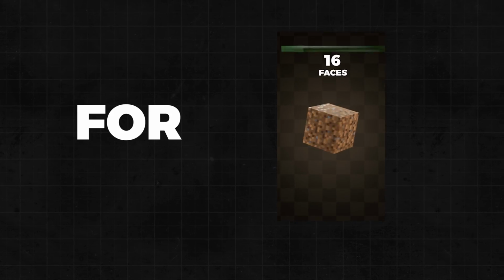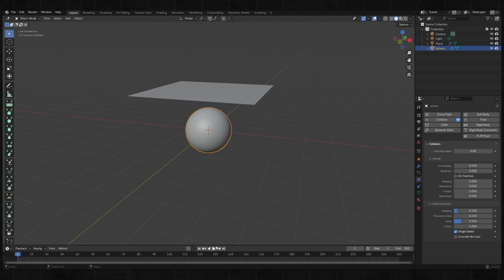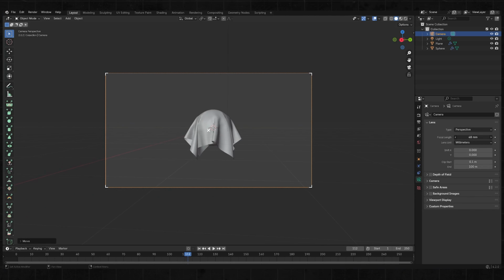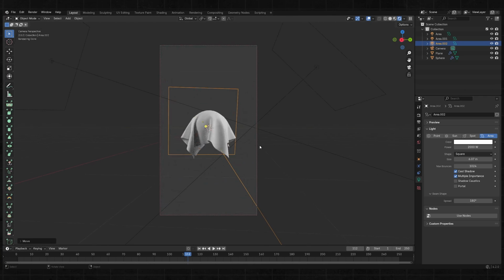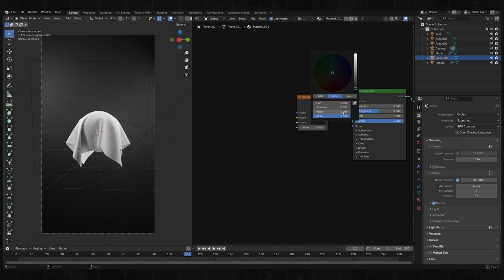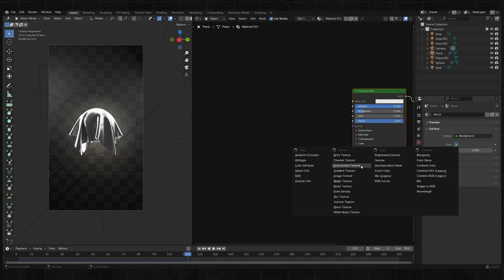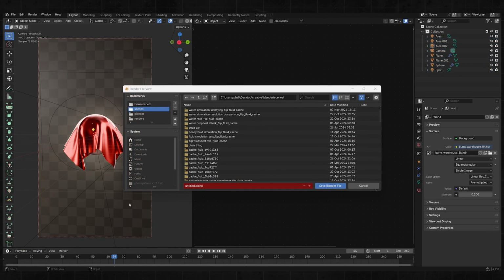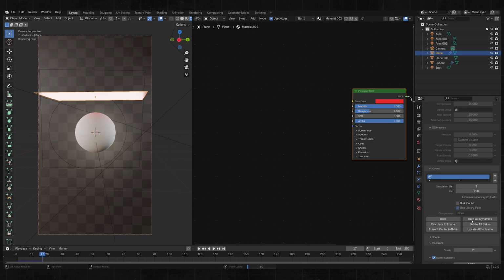How To Make This Viral Cloth Simulation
my website for detailed blender tutorials:
 . If you've been alive for more than 1 day, chances are you've seen these kind of videos. they're everywhere right now, and it's super easy to make them. today i'll show you exactly how.

cloth simulation,blender tutorial,blender cloth simulation, cloth simulation,blender tutorial